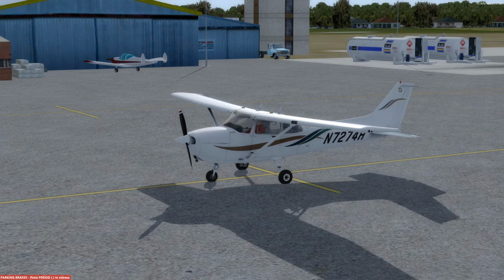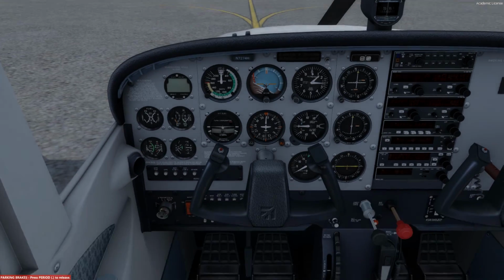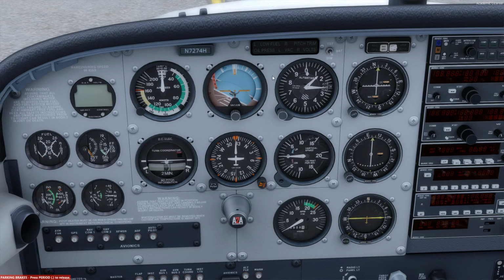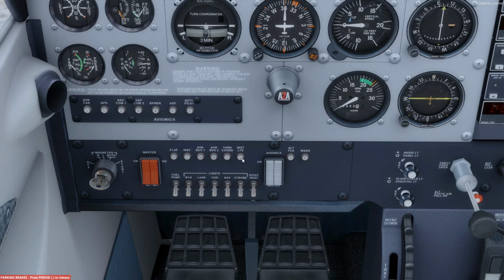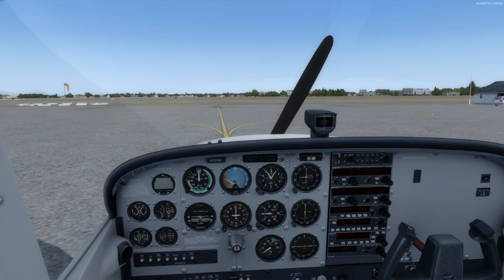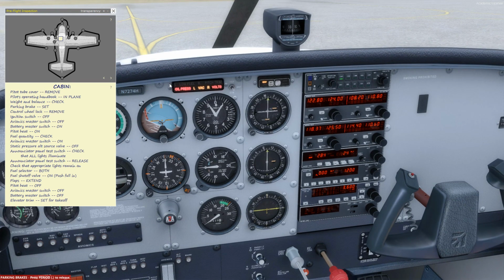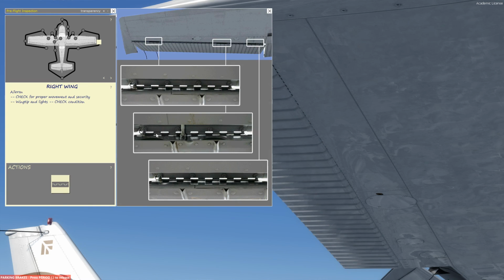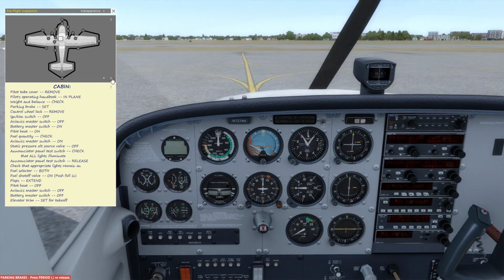A2A Cessna 172R Intro/Pre-Flight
This is a basic intro video for the General Aviation (GA) flight training series. It covers an airplane overview with flight controls and cockpit instruments. It also covers a basic pre-flight for the Cessna 172R.

My setup: Gigabyte GeForce 980ti Gaming Edition, Intel i7-4790k, 8GB RAM. // CH Products Fighterstick, Saitek Throttle Quadrant, trim wheel and Cessna rudder pedals.

Prepar3D v3.2 // A2A Simulations Cessna 172R // ORBX NorCal Scenery // Active Sky NEXT

Lots of good learning can be found here, you just have to sign up for free. Lots of good videos, lots of good resources.